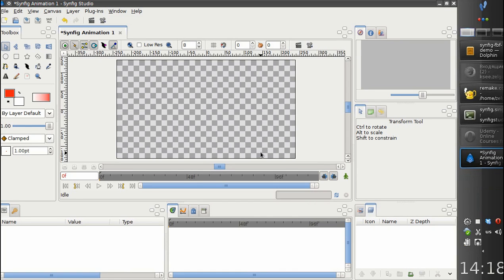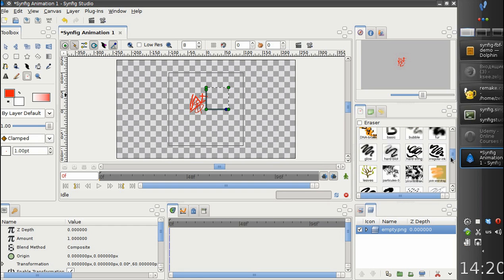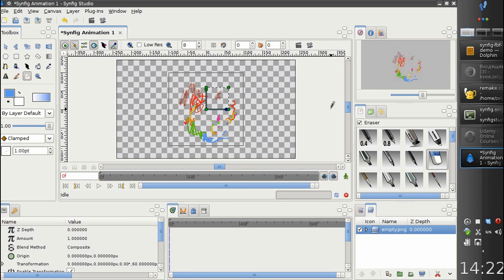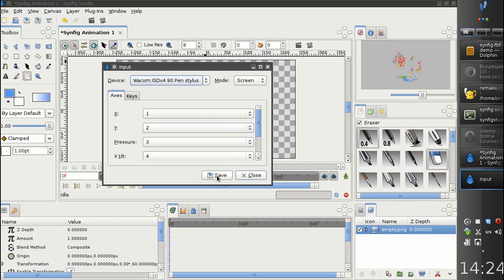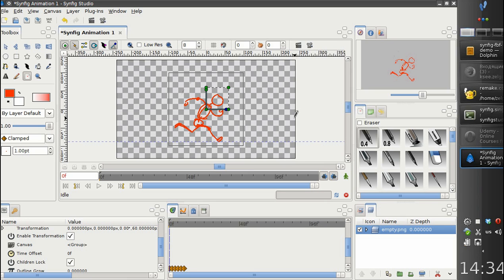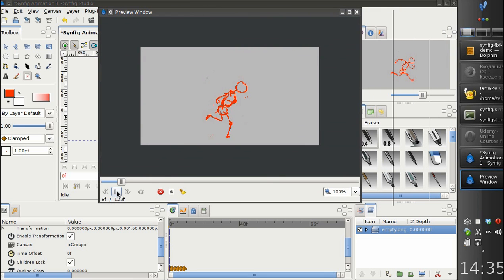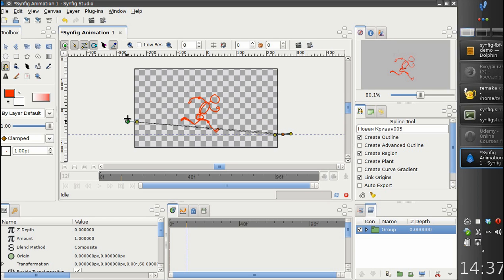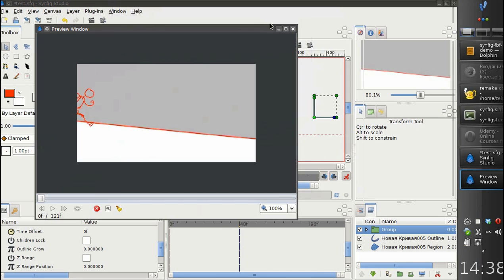Development: Frame-by-frame animation (Part 4)